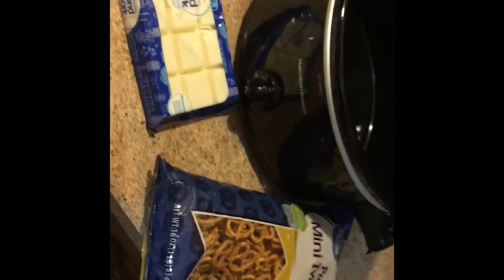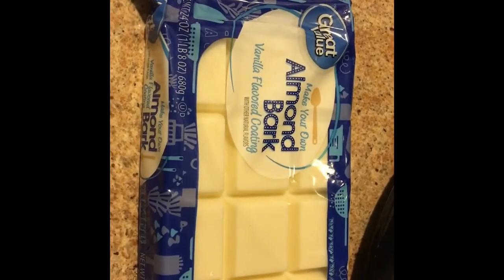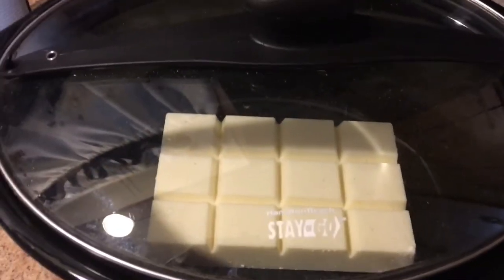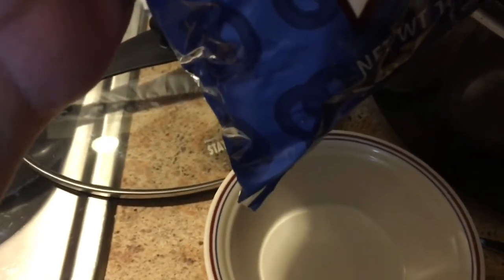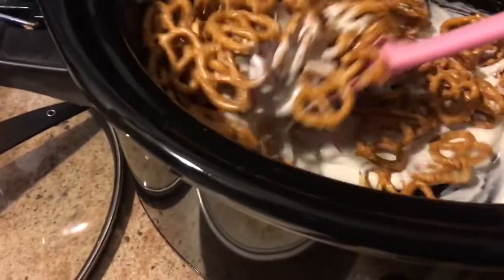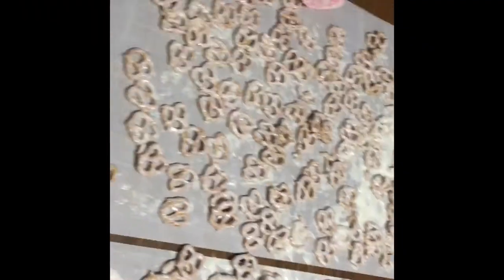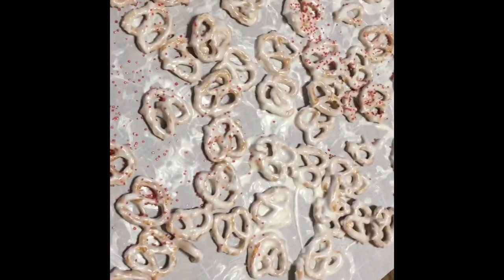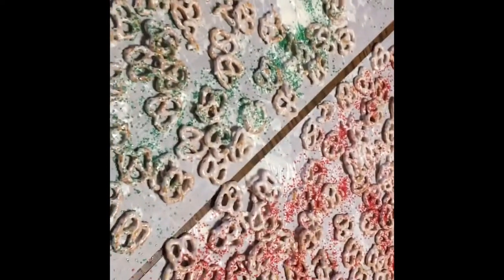Homemade Chocolate Pretzels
Easy way to make homemade chocolate covered pretzels